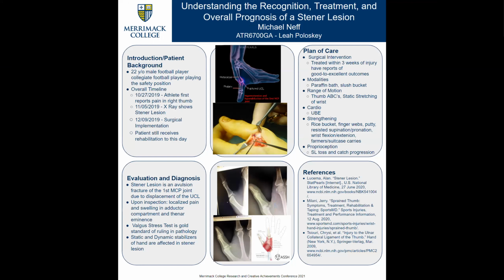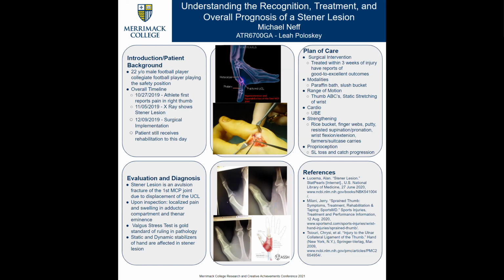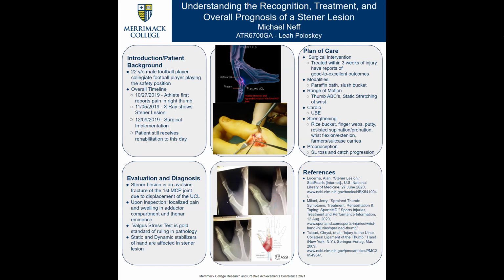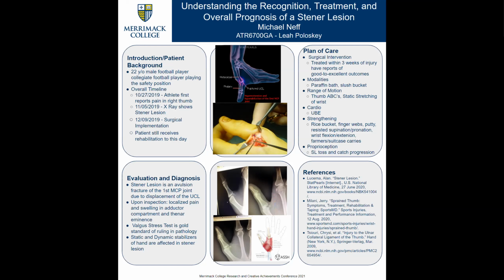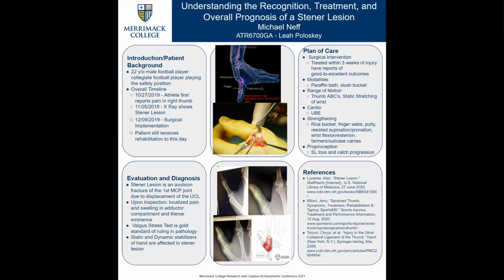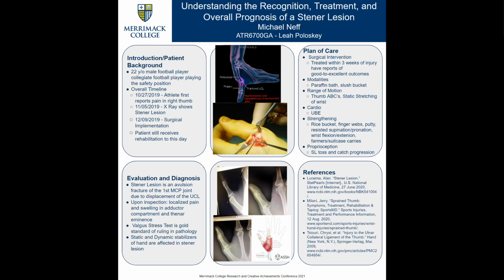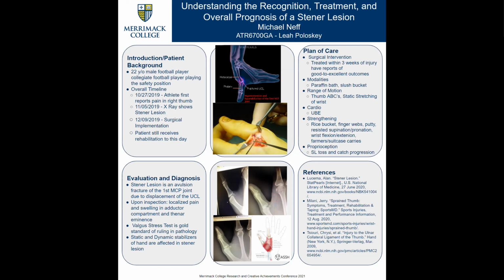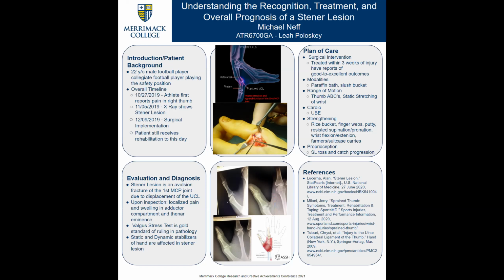Understanding the Recognition, Treatment, and Overall Prognosis of a Stener Lesion